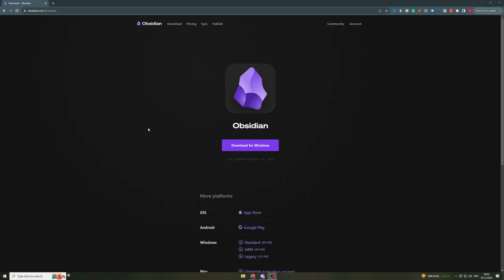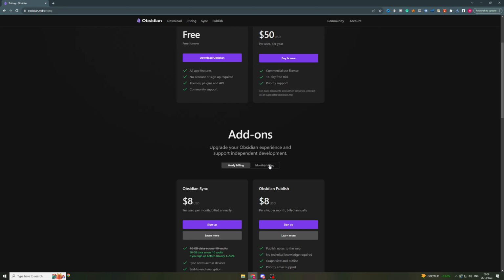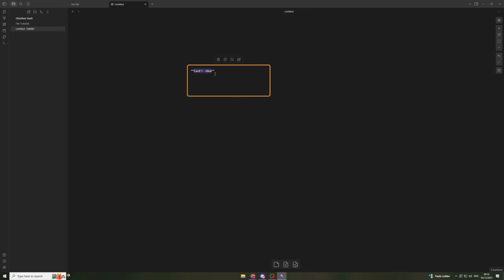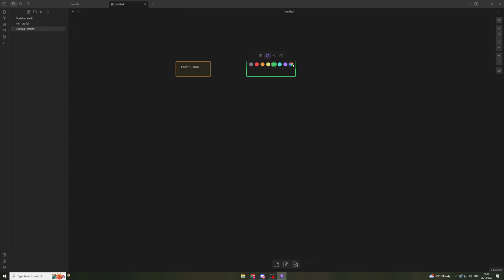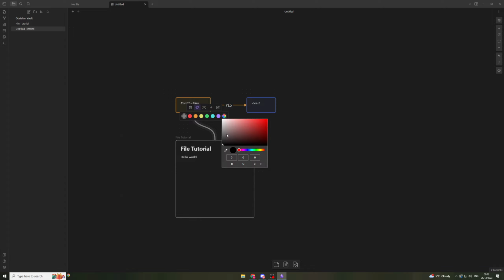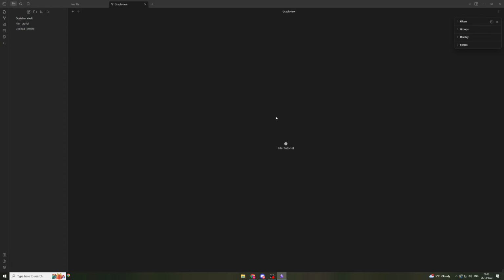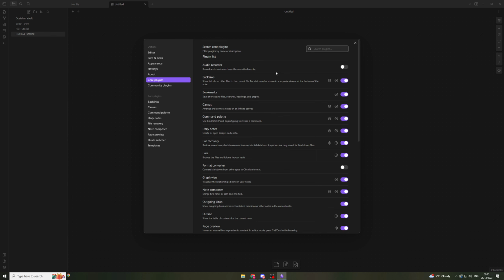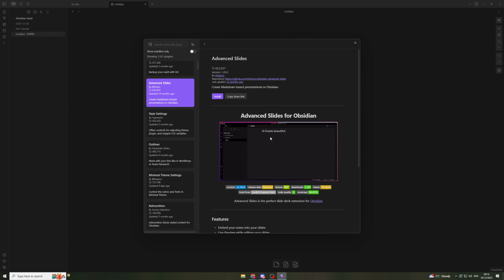Obsidian Canvas Tutorial - How To Use Obsidian Canvas (Beginners Guide)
In Today's Video We Will Cover obsidian,canva tutorial for beginners,obsidian tutorial,canva template tutorial,database folder plugin obsidian,alternative to obsidian,obsidian notion databasse,notion database in obsidian,notion type database in obsidian,notion like database in obsidian,obsidian free course,obsidian wins,moving from notion to obsidian,notion in obsidian,notion vs obsidian,obsidian app,why obsidian,obsidian migrating from notion,obsidian replacement

0:00 How to download Obsidian
0:36 Obsidian Pricing Plans + Features
0:57 How to use Obsidian
6:50 Obsidian Plugins
9:10 Final thoughts + Outro